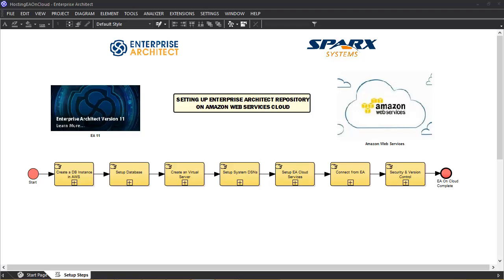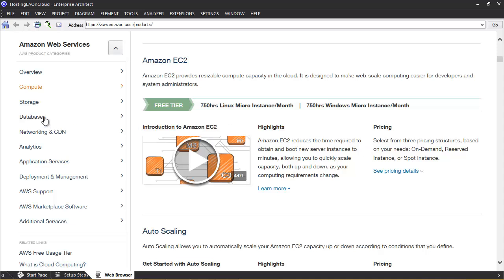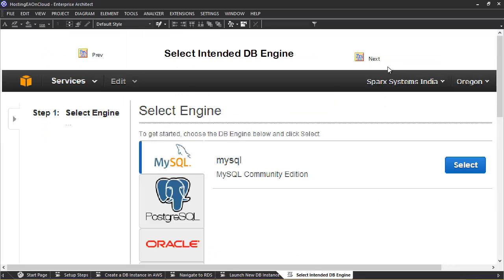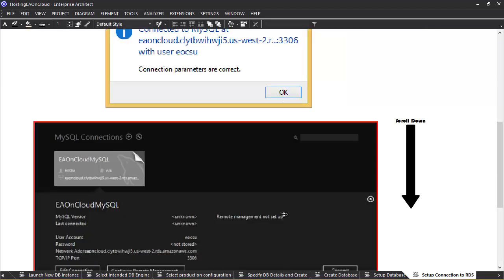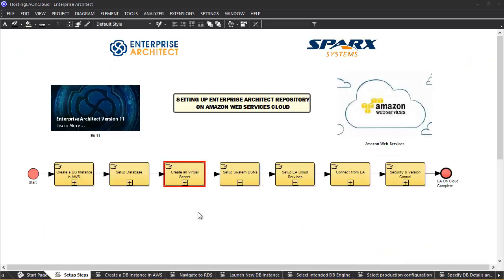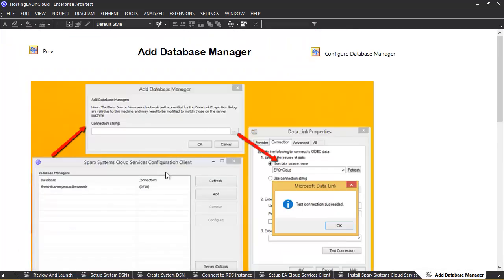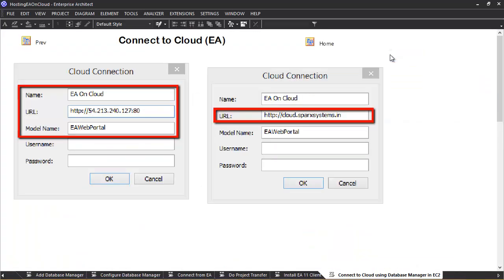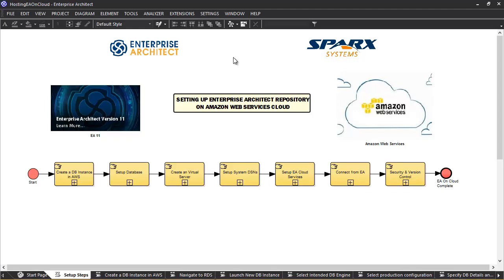Setting up an Enterprise Architect repository on Amazon Web Services Cloud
Lower CAPEX, faster time to market and better economies of scale make cloud solutions the de-facto standard for enterprises. Sparx Systems' new Cloud Server facilitates cloud hosted model repositories.

Nizam Mohamed, from Sparx Systems India, shows you how to:

*Set up an Enterprise Architect repository in Amazon Web Services (Amazon RDS).
*Connect to an Enterprise Architect repository hosted in AWS.
*Integrate version control and configure security for the hosted model repository.